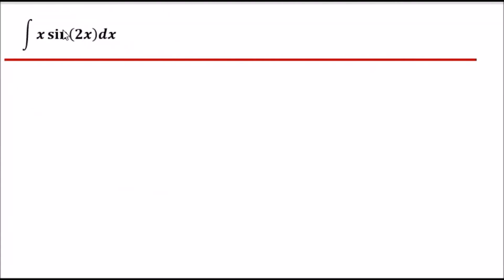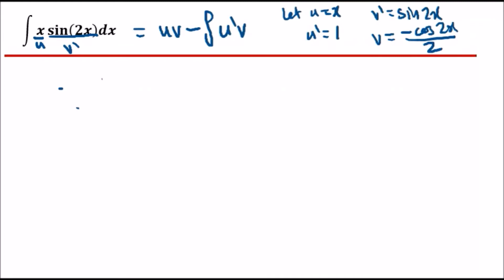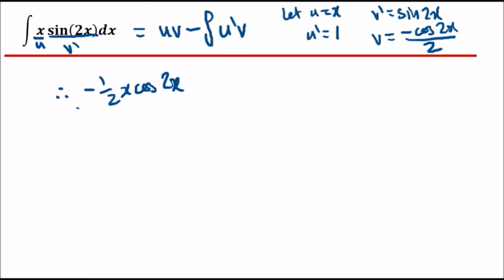Integral of x*sin(2x) using "Integration by Parts" - Complete Walkthrough